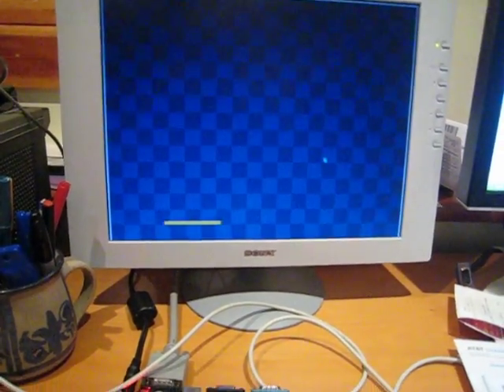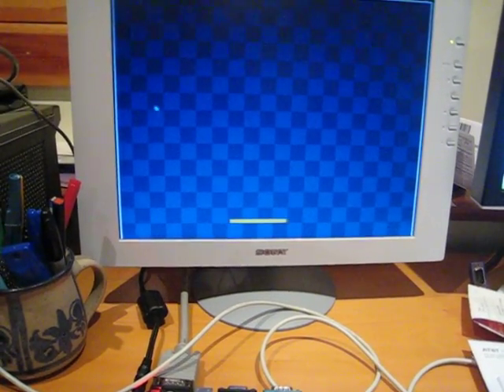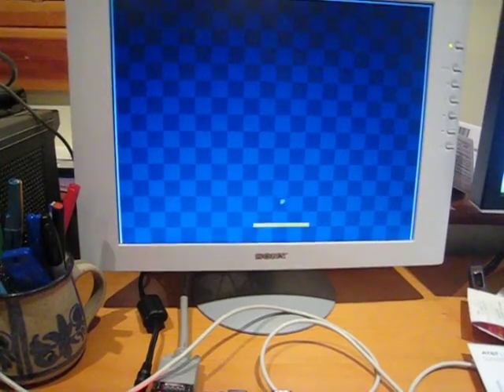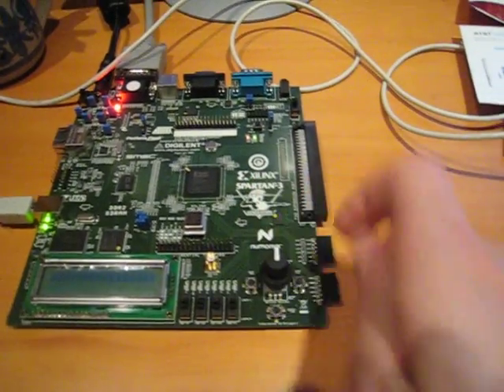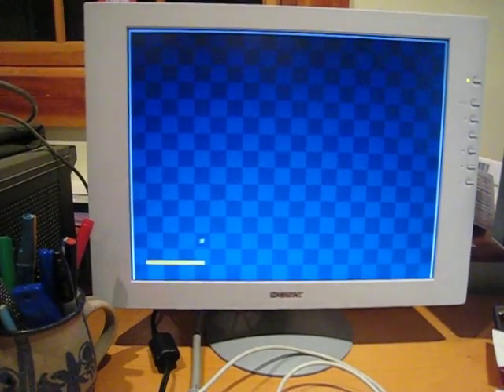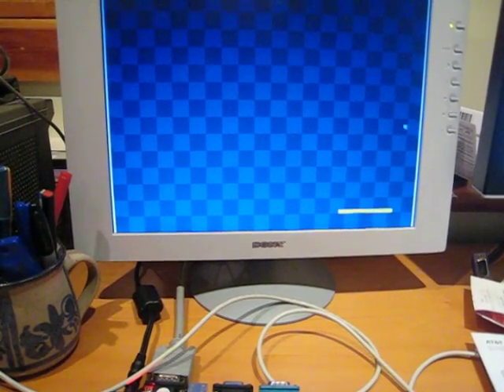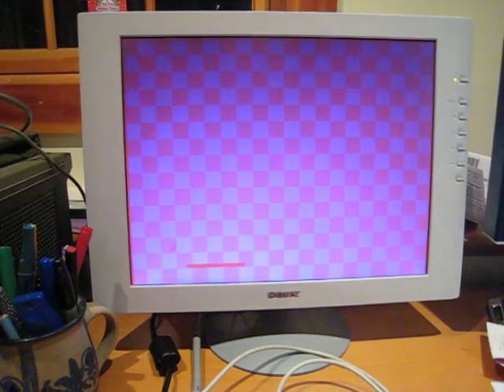FPGA Pong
It's Pong implemented in hardware, using a Xilinx Spartan 3A starter kit.